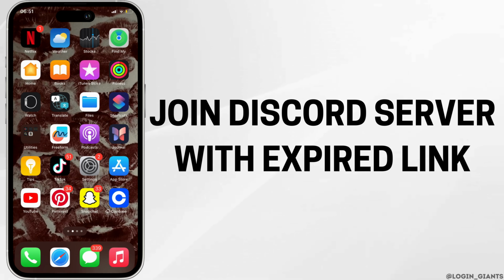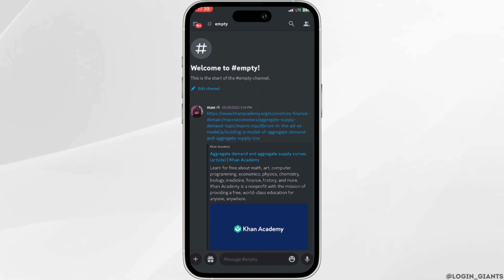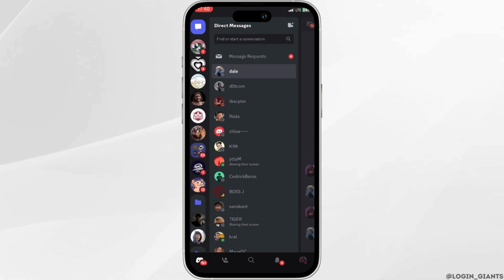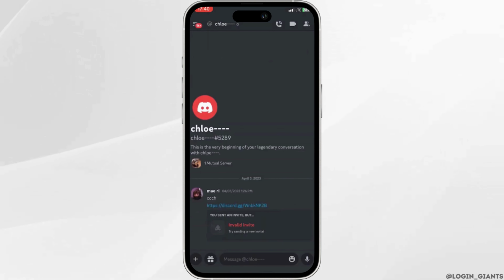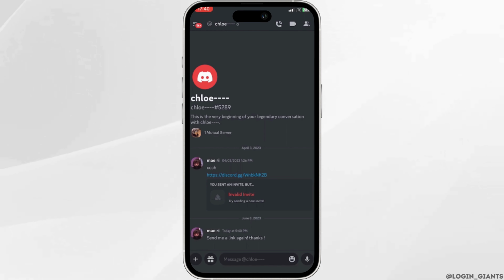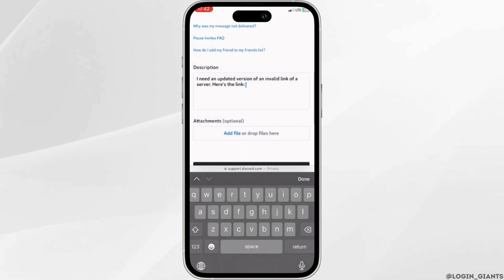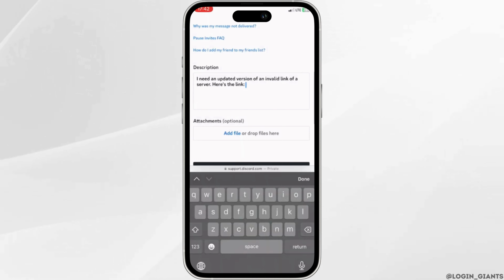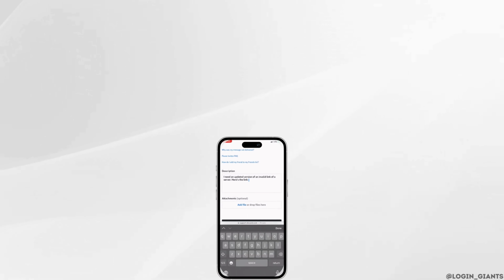How To Join Discord Server With Expired Link (2024)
Ran into an expired invite link while trying to join a Discord server? This 2024 guide provides you with alternative methods to access the server, even when the original link no longer works.

In this tutorial:
0:00 - Introduction
0:05 - How To Join Discord Server With Expired Link (2024)

Learn the strategies for getting access to a Discord server despite having an expired link. This video will guide you through contacting server members for a new invite, checking social media platforms or official websites for updated links, and other tips to ensure you can join the community you're interested in. Gain insights on maintaining connections and exploring community options on Discord.

Navigate Discord successfully and join your desired servers without hassle!